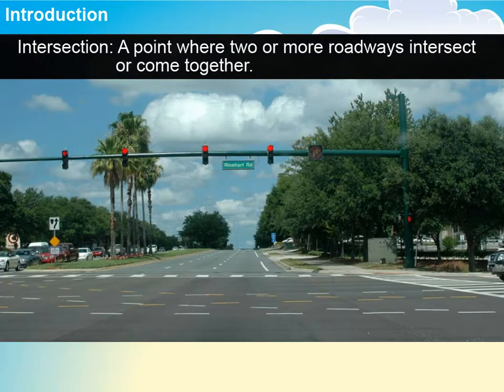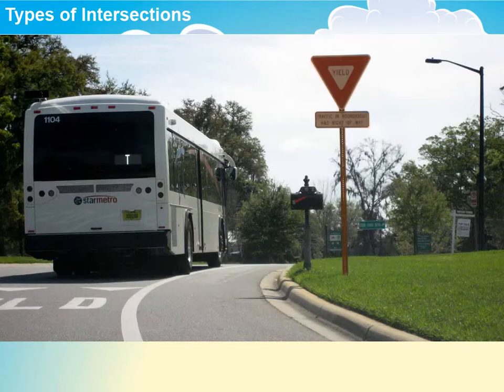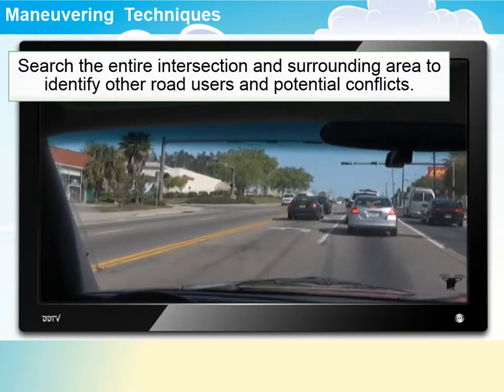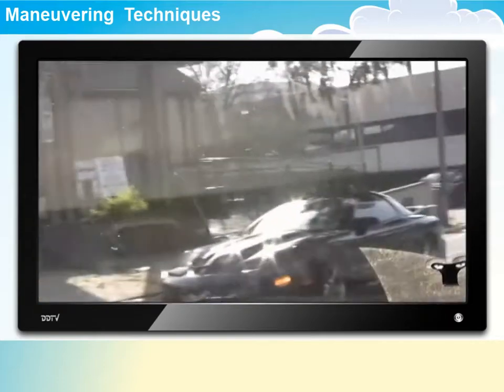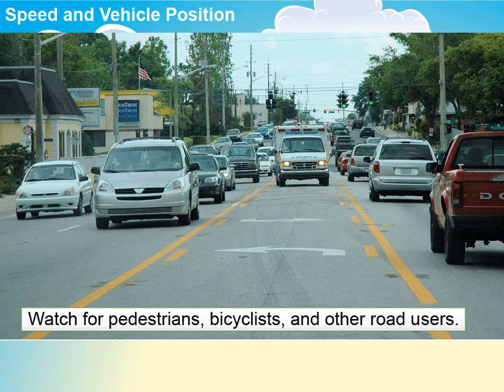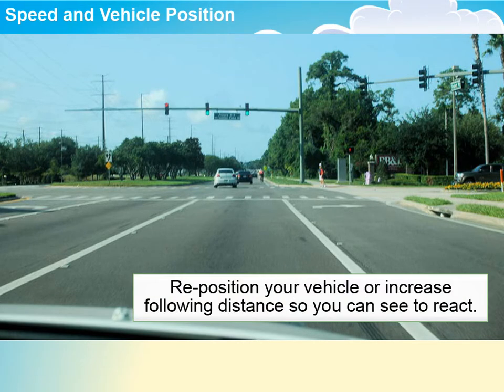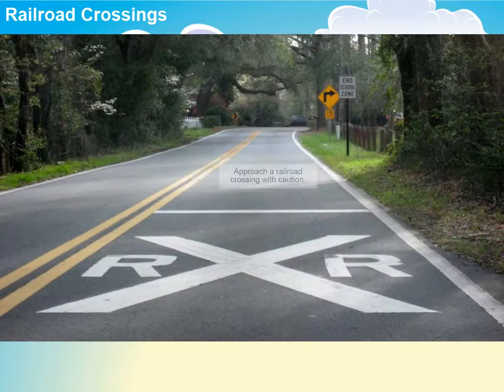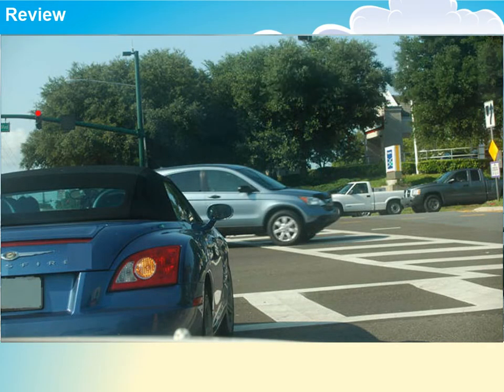Defensive Driving: Module 10